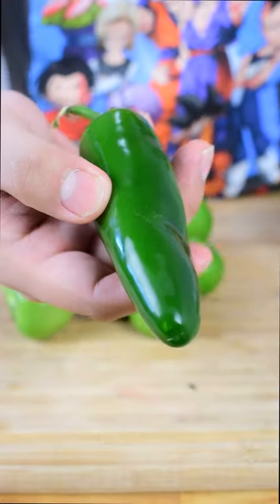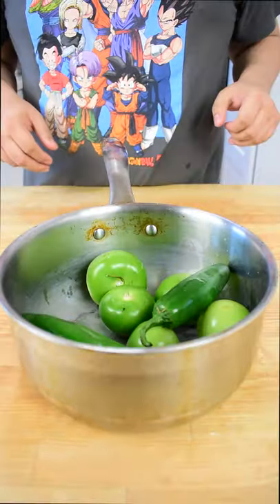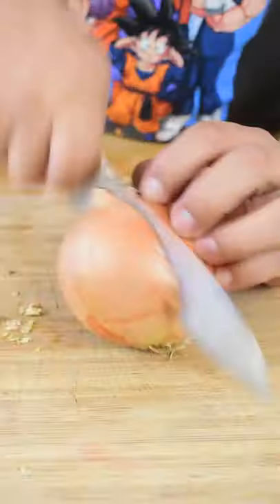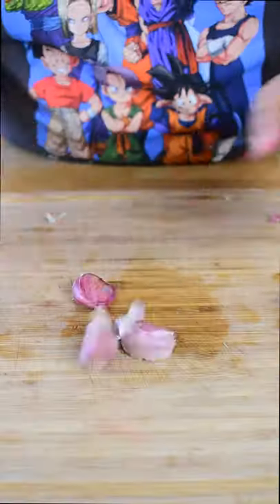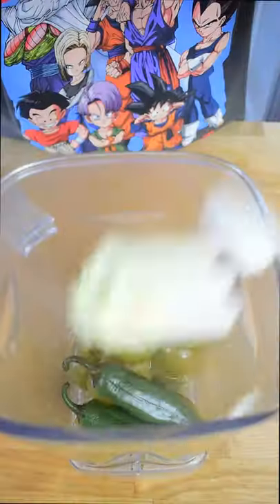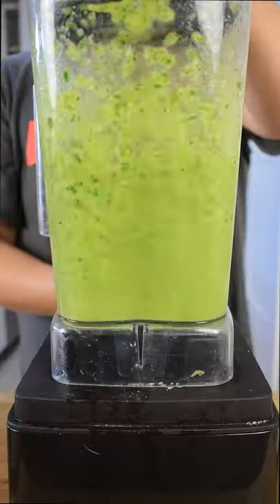Level 1 Salsa Verde anyone can make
how to make salsa verde any  beginner can make
10 tomatillos
2 garlic cloves
2 large jalapenos
2 tbsp chicken bouillon powder
1/2 yellon onion
1 bunch cilantro